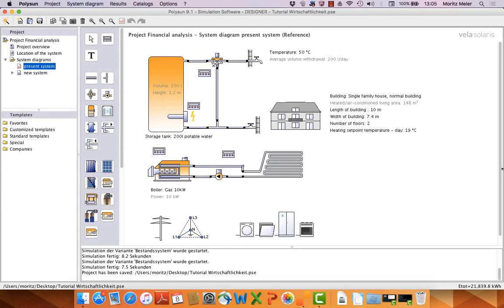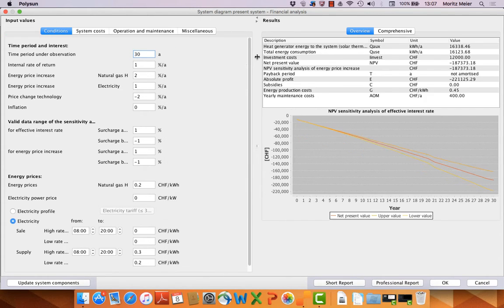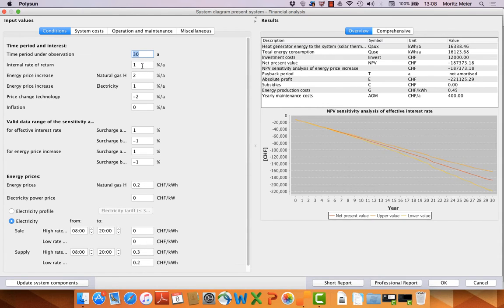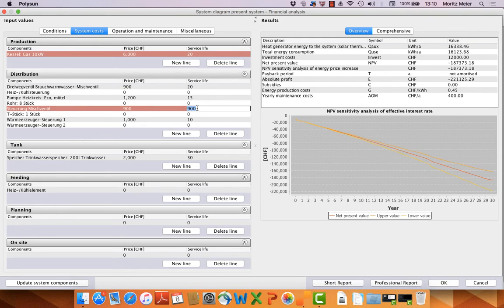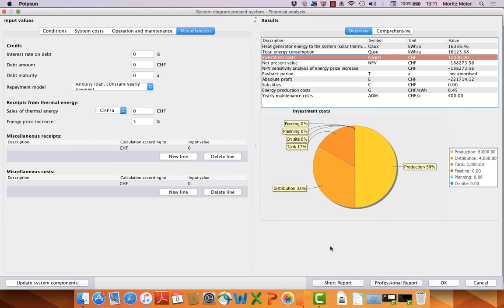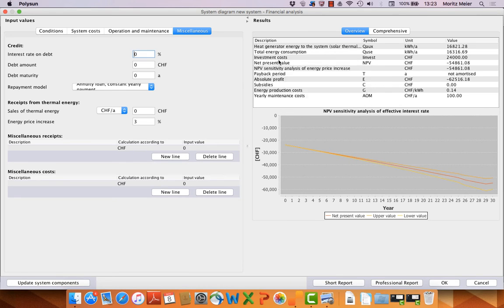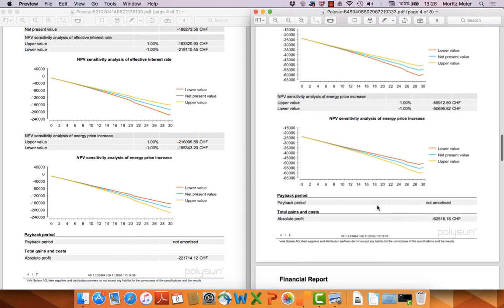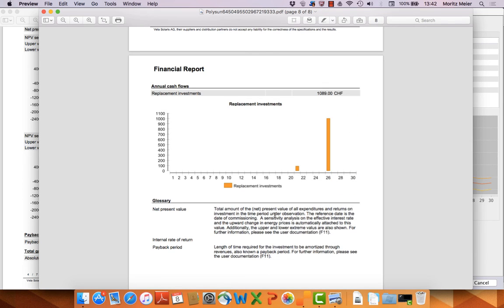Profitability calculation tool in Polysun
Dynamic and comprehensive analysis of the economic aspects of all building service facilities that can be simulated in Polysun.